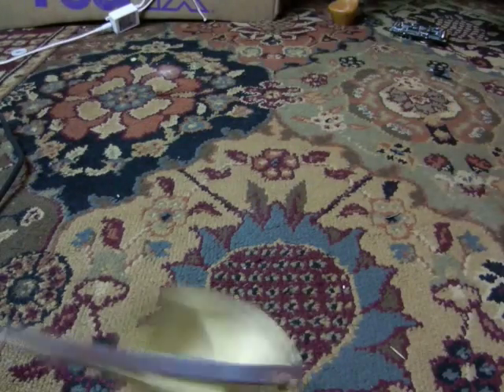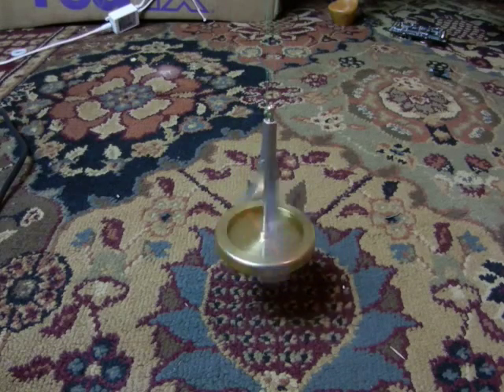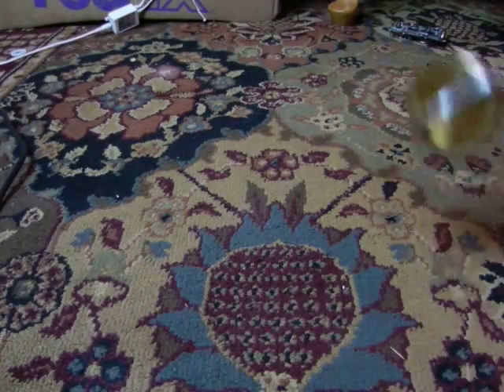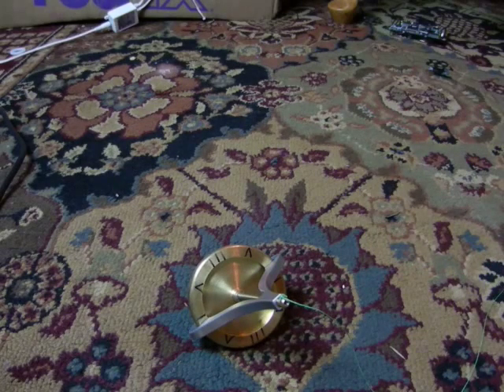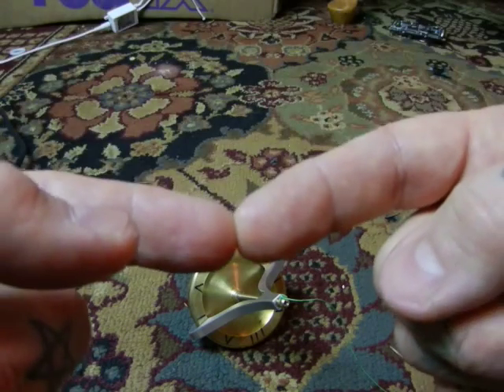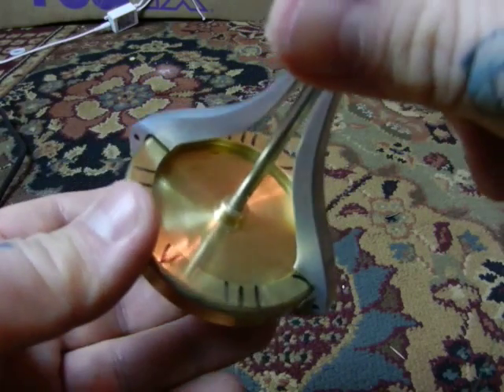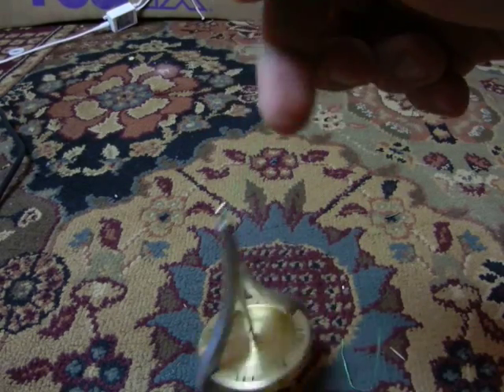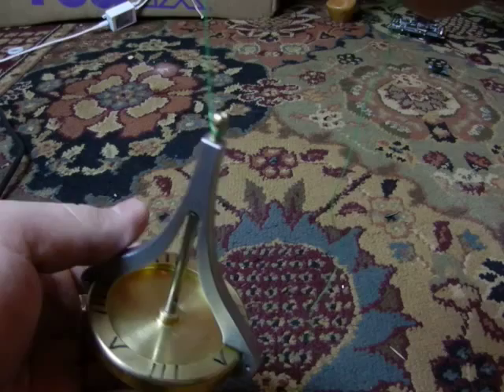VIDEO 2 Explaining Gyroscropic Levitation. Applied Inverse coherent force-image to cause levitation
A NON ROTATING BUT SPINNING GYROSCOPIC FLYWHEEL DOES NOT LOSE WEIGHT, BUT A ROTATING AND SPINNING GYROSCOPIC FLYWHEEL DOES INDEED LOSE WEIGHT

THE ROTATION MUST BE INVERSE TO THE SPIN TO COMPLETE THE FORCE CANCELATION AND ENACT ACCELERATION OF THE FLYWHEEL TO THE POINT OF INVERSE ROTATION OF WHICH THE FLYWHEEL IS SPINNING.

THIS FACT IS ALWAYS REPLICATABLE BY ANYONE AND CANNOT BE DENIED

A gyroscopic flywheel will always “chase” an inverse spin force vector image either physical applied (as part of a binary attached system)….or also, including a magnetic one projected as separate from the system, and this is the basis of directed force acceleration whereby which a vehicle can be made to chase a projected force inverse to the systems applied spin.

Gyroscopic “effect”, or the loss of weight from the flywheel is achieved by:
taking the flywheel mass and spinning it up making the entire flywheel under applied coherent force.

Secondly applying either to the system an inverse force to the coherent spin of the flywheel or an EXTERNAL applied force with inverse spin.

As such, coherency of force in the flywheel, then an applied inverse spin rotation force applied to the flywheel to cause weight loss.

All weight is A: location specific and B: medium specific.

Applied coherent force cancelation inverse to the desired mass (the earth for example) causes levitation and weight loss in the flywheel or craft.

copyright 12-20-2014 Ken L Wheeler